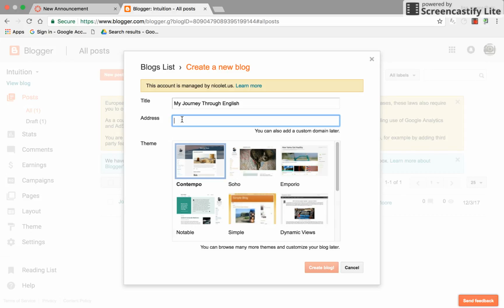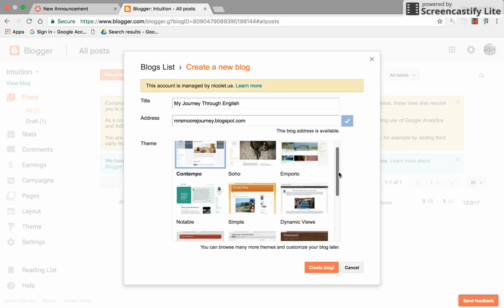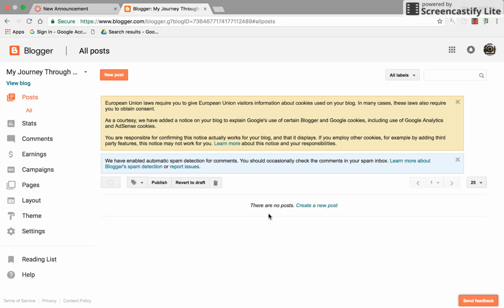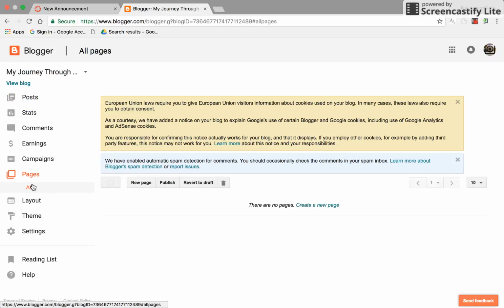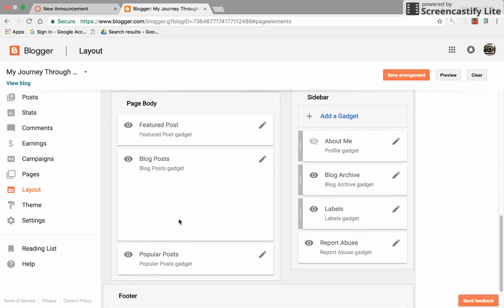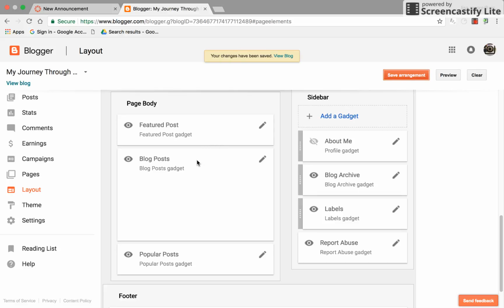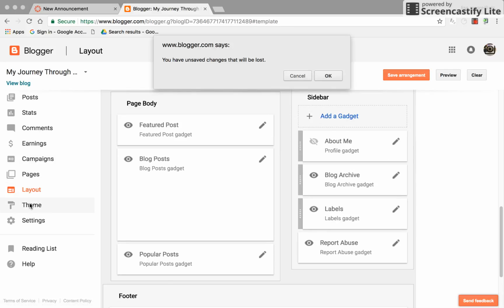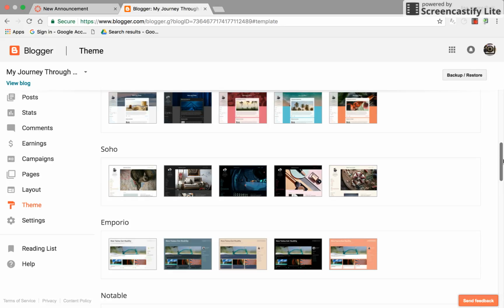Setting Up Your Blog Using Blogger.com